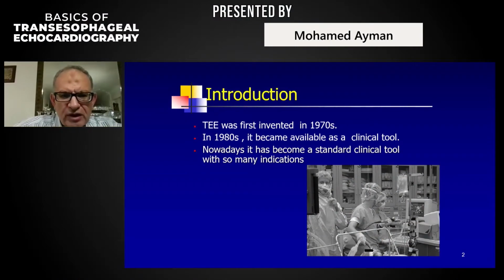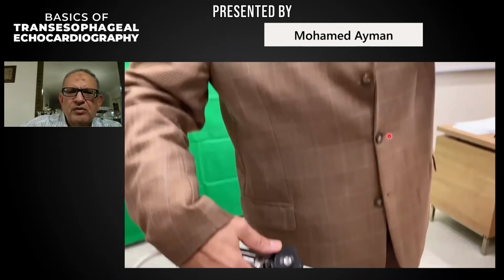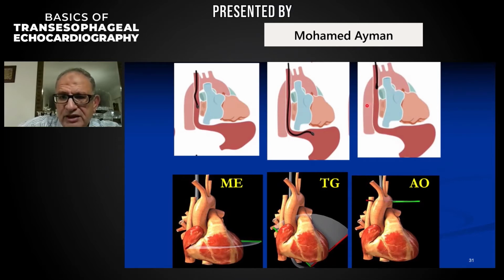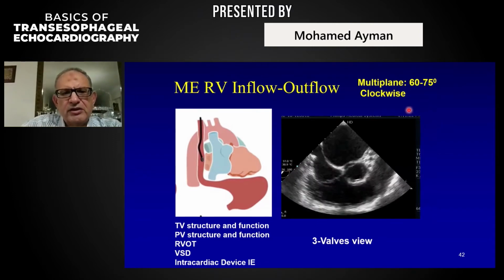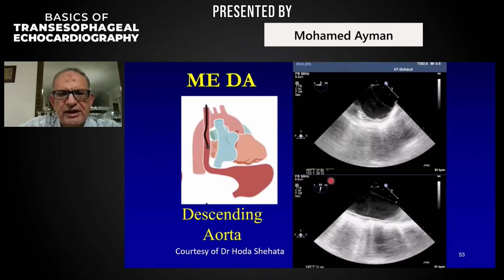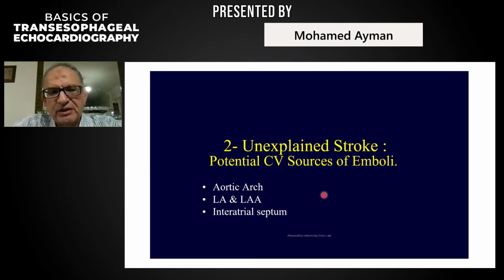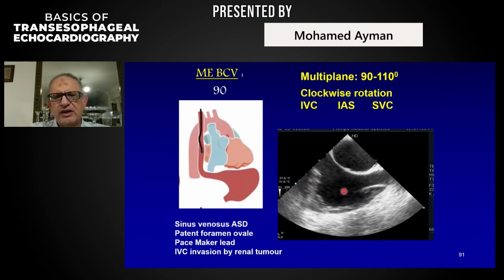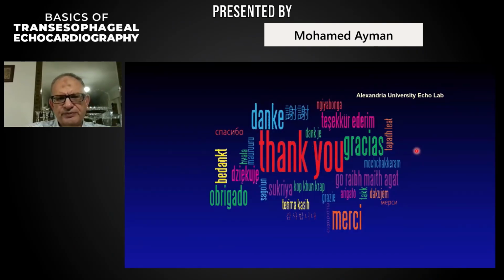Basic of Transesophageal 1 Sep 2020